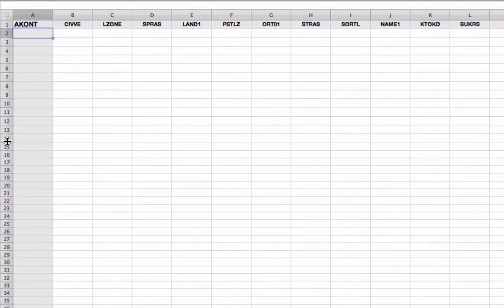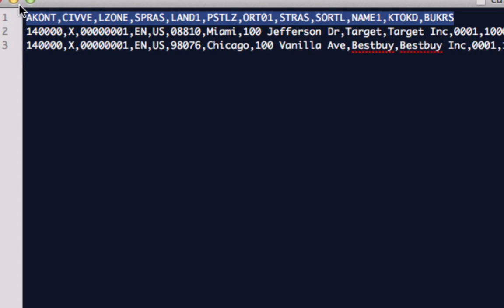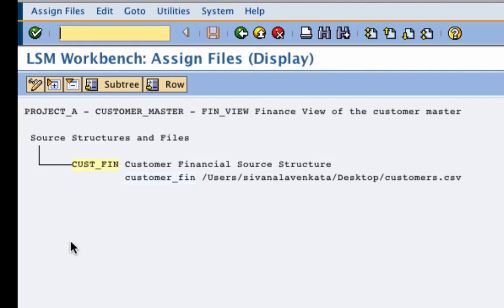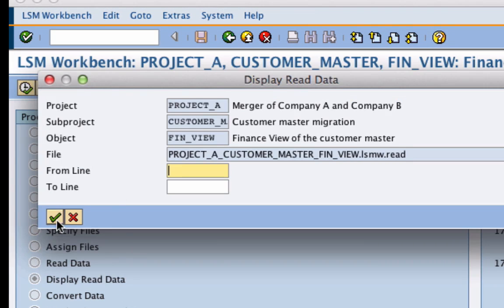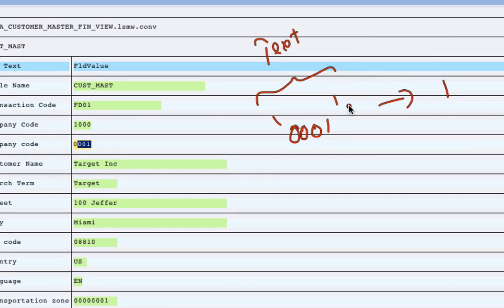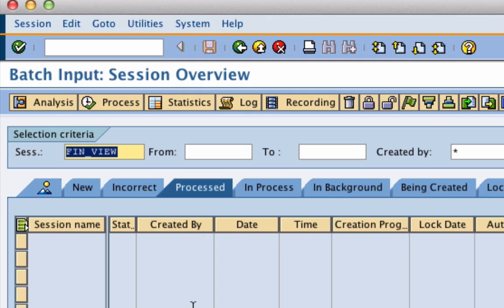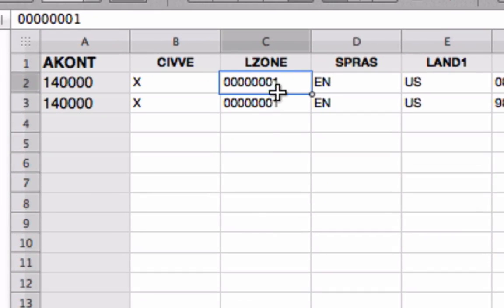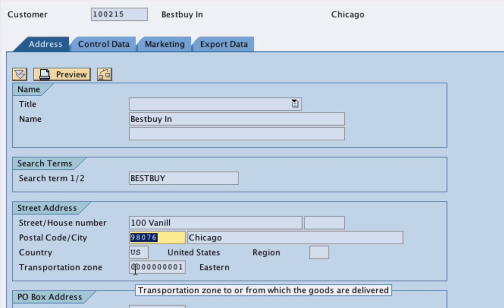9. File and more